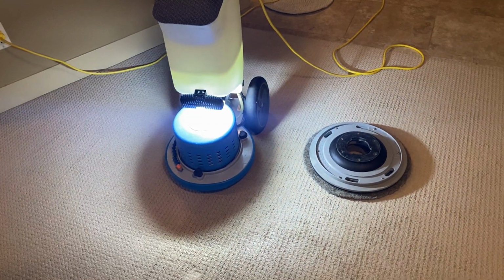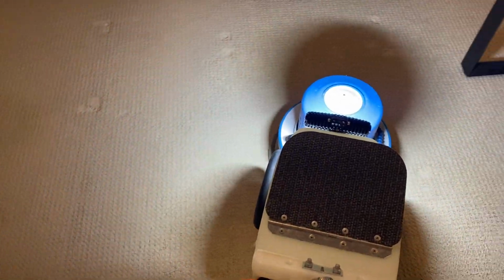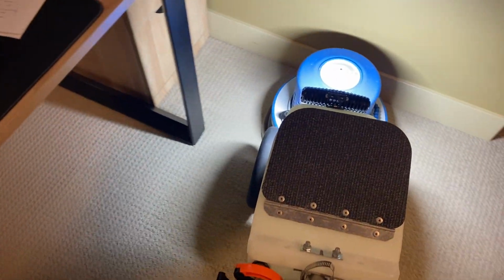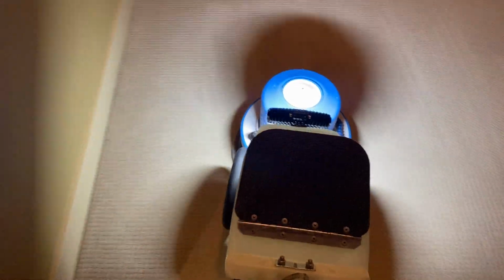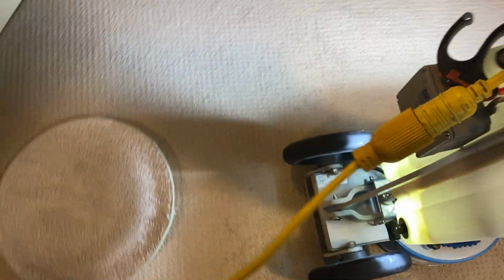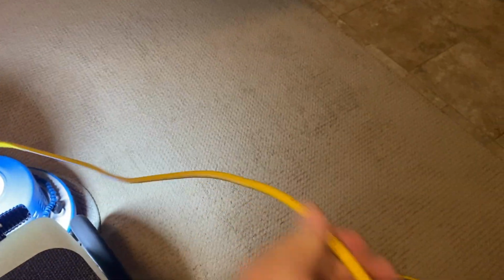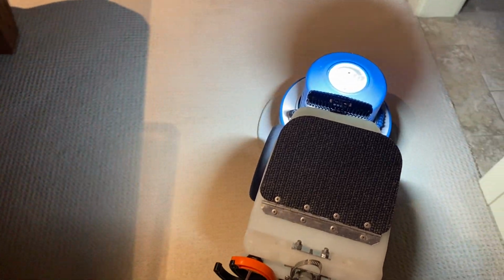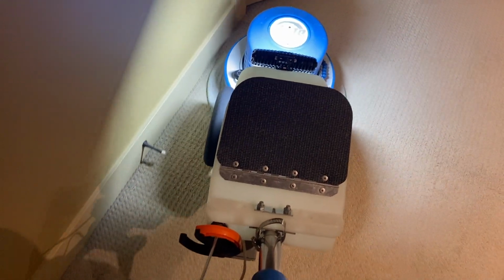Oxy-Dry cleaning basement carpet with the official RotoSETT Centaur Rotary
I have been cleaning this carpet for about 10 years and it always cleans well. Today is the first time cleaning this carpet with the RotoSETT Rotary and as usual it does a wonderful job and is a delight to use.